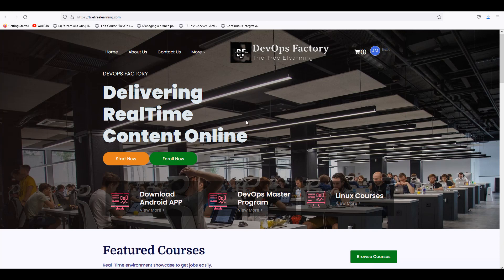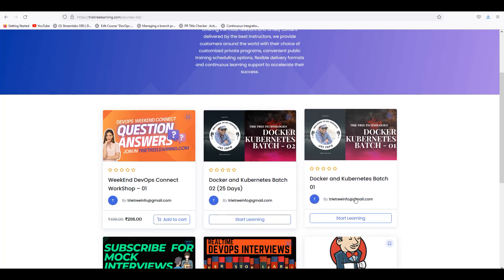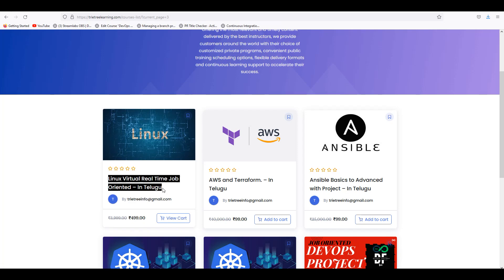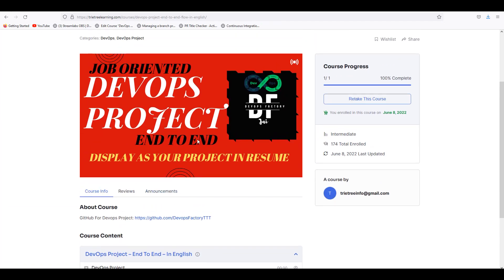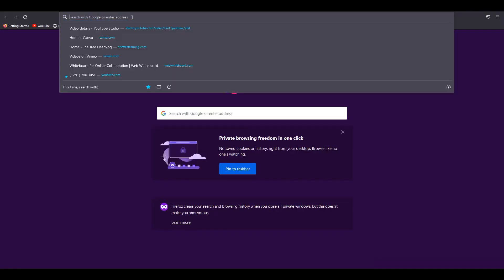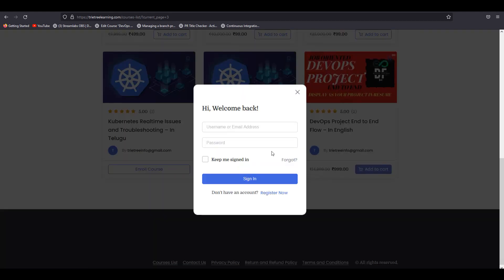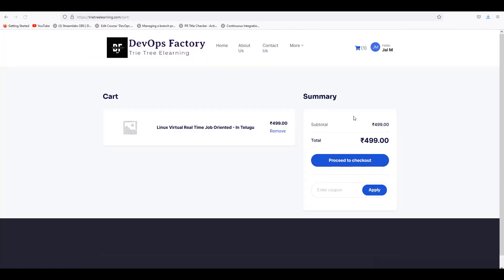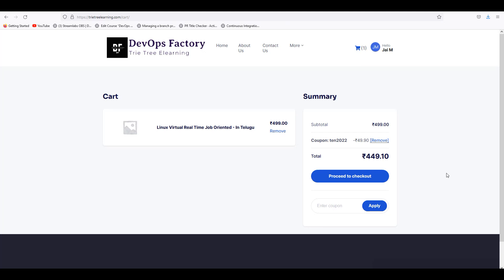Join teluguitfactory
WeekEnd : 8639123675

DevOps Tools:
Jenkins: